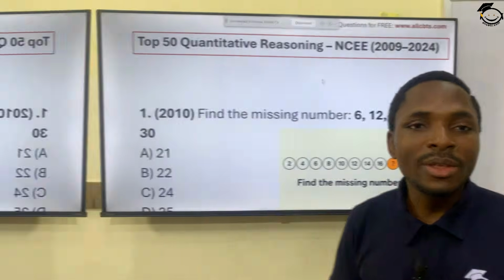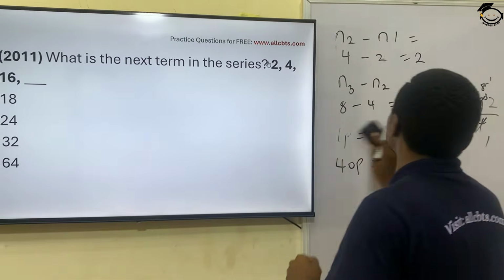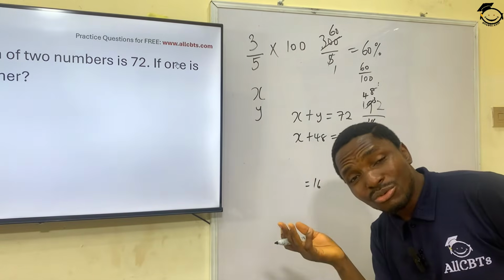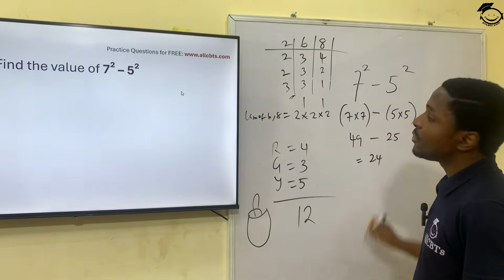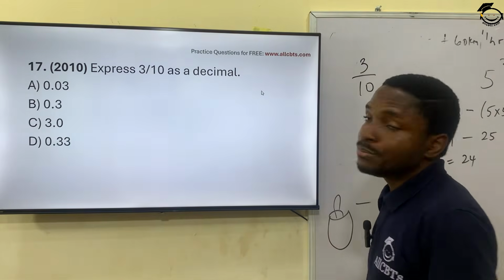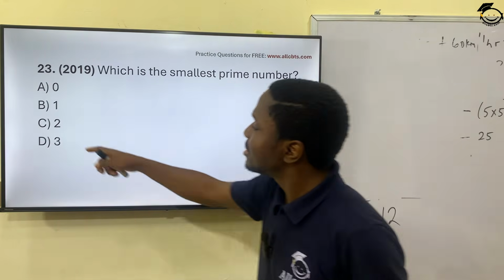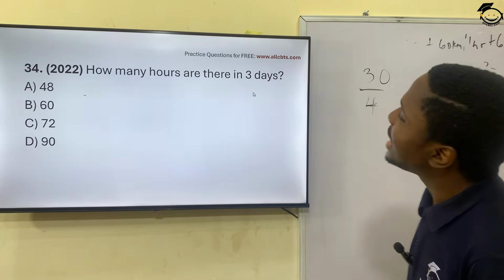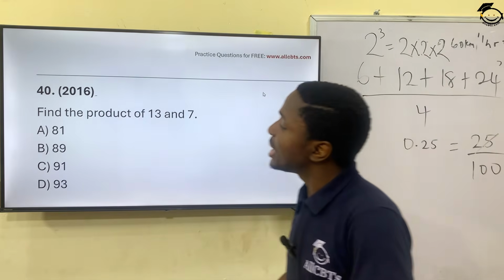NCEE 2026: Quantitative Reasoning Questions You Should Know | National Common Entrance Exam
In this video, David prepares your ward for NCEE 2026: National Common Entrance Exam Quantitative Reasoning.

This video features top 50 Quantitative Reasoning questions every pupil should know — carefully selected from 15+ years of past NCEE exams. Whether you're a pupil, parent, or teacher, this tutorial is your ultimate tool for mastering mathematical reasoning, logic, and numerical puzzles!

🚀 What's Inside:
Most Challenging & likely questions for NCEE 2026
Fully solved explanations with tricks and shortcuts
Questions from Federal Unity Schools past entrance exams
Tips to improve speed and accuracy in Quantitative Reasoning

📚 It's Perfect for:
Primary 3, 4, 5 & 6 Pupils
NCEE candidates
Federal Unity College applicants
Parents, tutors & school teachers

📢 Don’t just watch—practice along, pause, solve, and win!